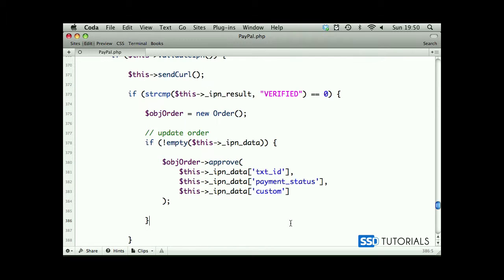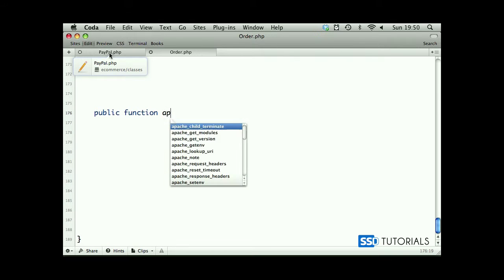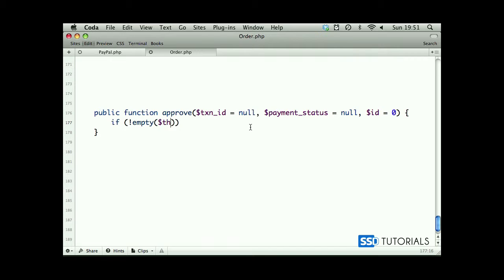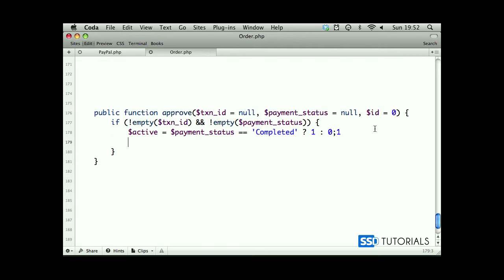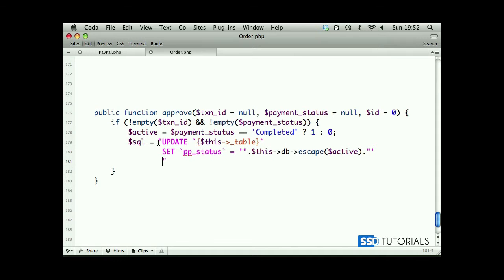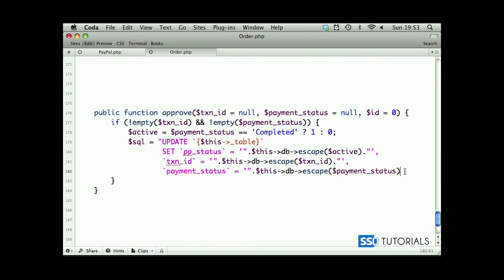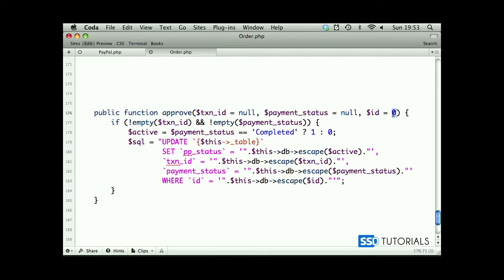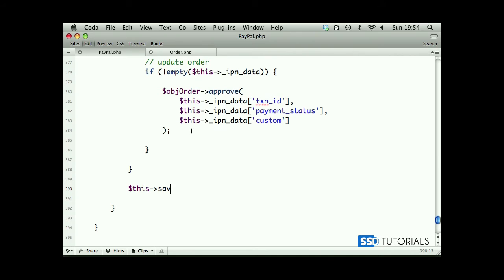16-05: E-commerce application with PHP, MySQL, Ajax and PayPal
Approve transaction